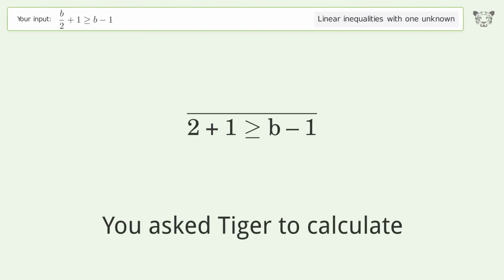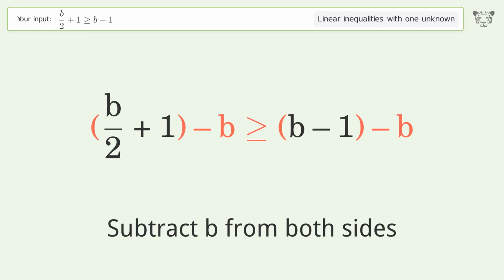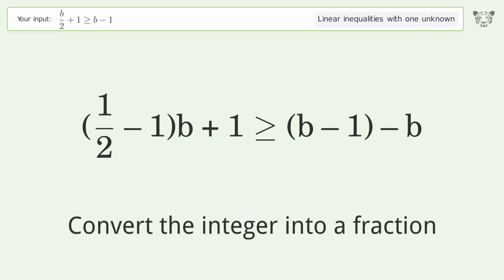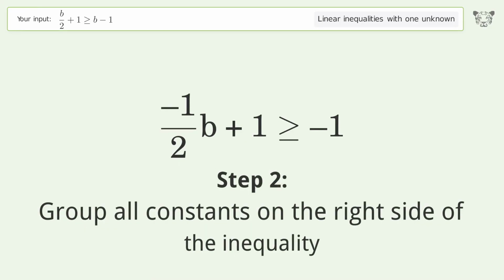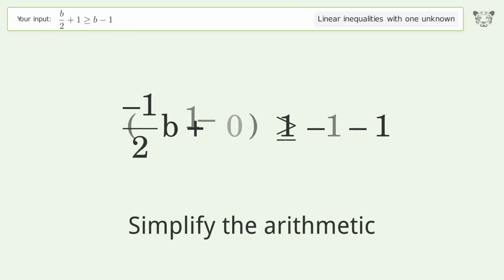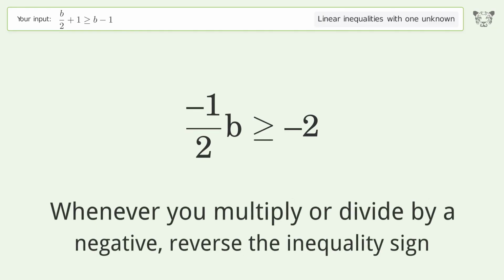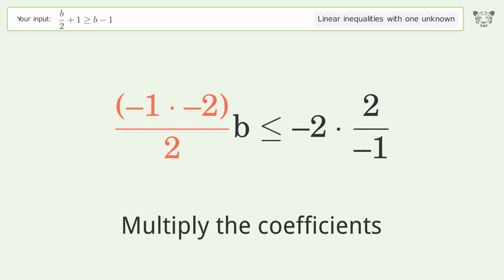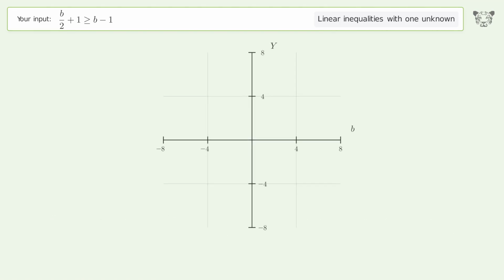b/2+1 greater than or equal to b-1 - Solve linear inequalities with one unknown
Solve b/2+1 greater than or equal to b-1: Tiger Algebra shows you how to solve linear inequality b/2+1 greater than or equal to b-1, with clear, step-by-step explanations.